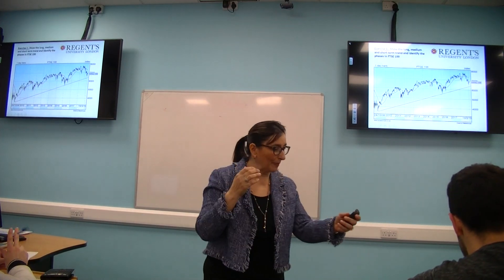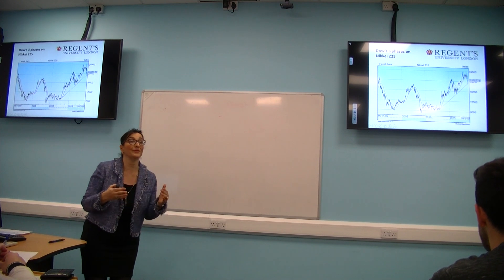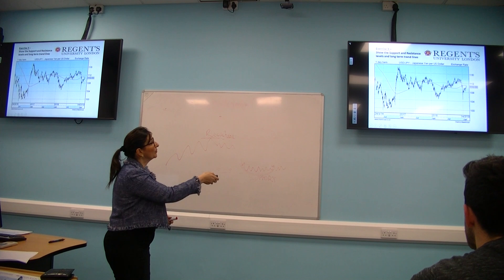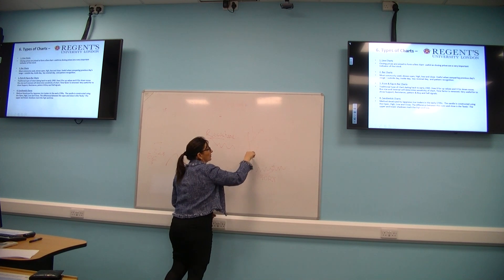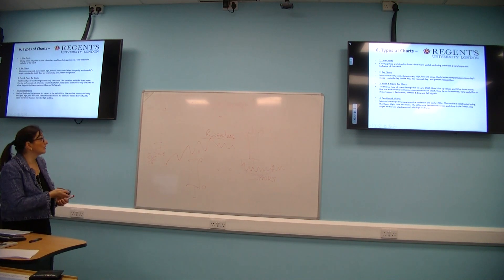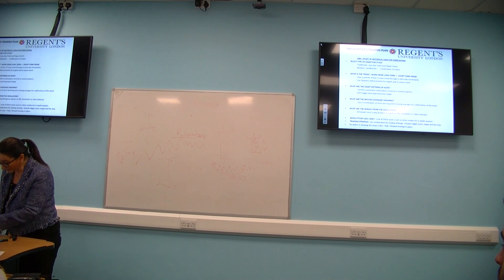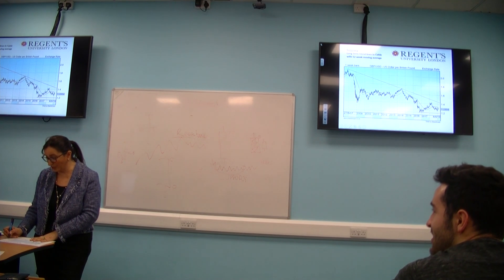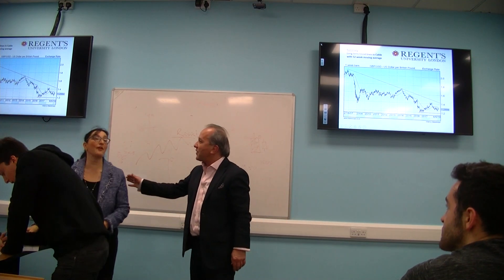WM Lecture Series 2019 Patricia Elbaz 19 02 2019 part 2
2019 Wealth Management Lecture Series - Faculty of Business and Management - Dr Jacob H Schmidt
Guest Speaker: PATRICIA ELBAZ, MSTA, Technical Analyst
19 Feb 2019, 2:00-3:00 pm, Tuke 114, Regent’s University London
Regent’s Park Campus
Topic: Trading in Volatile FX and Equity Markets